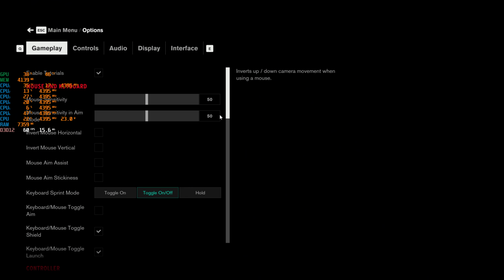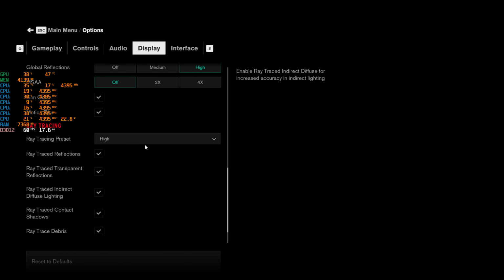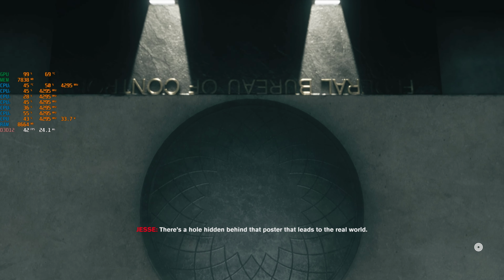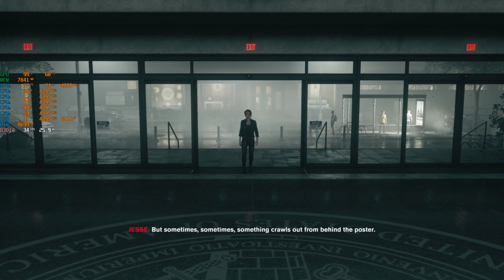Control in 2023 / 4K / 4070Ti / RTX ON / Where are the FPS?!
Let's see what how RTX ON + High settings works for us in this title.